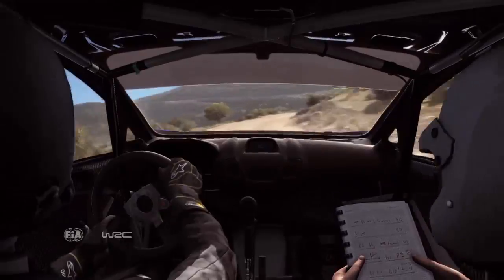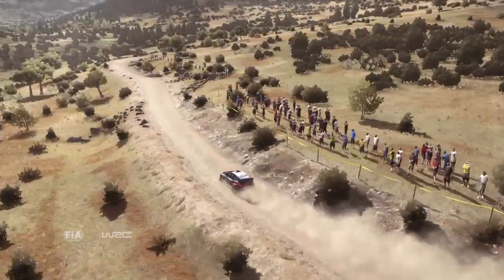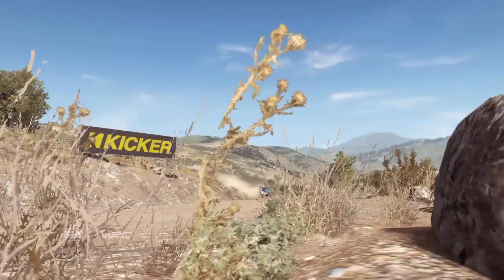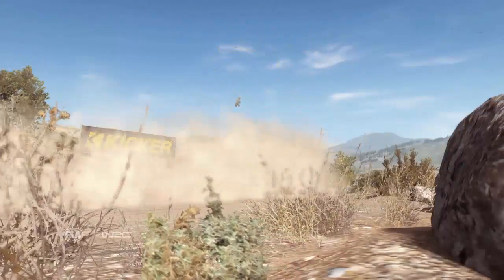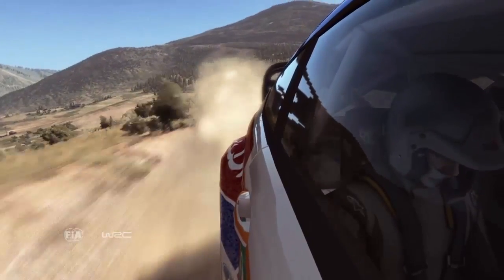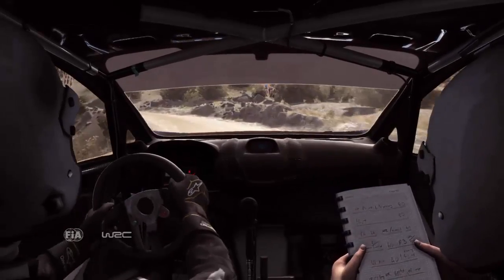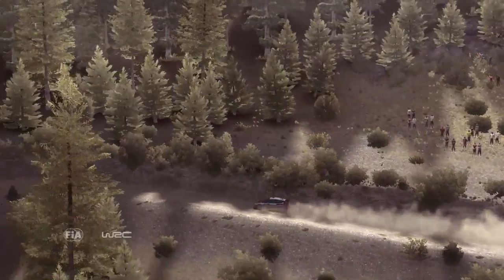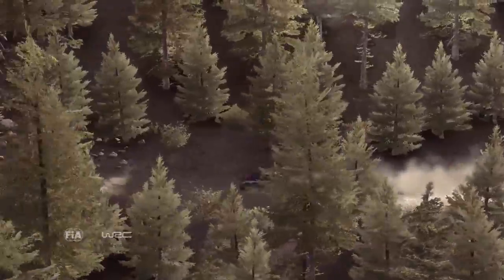Ford Fiesta WRC/Dirt Rally/Greece/SS1